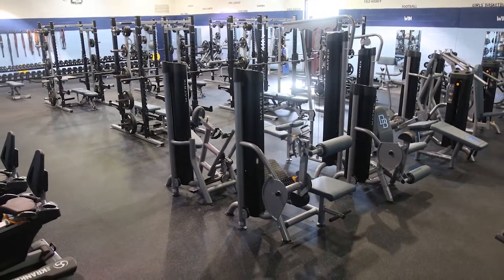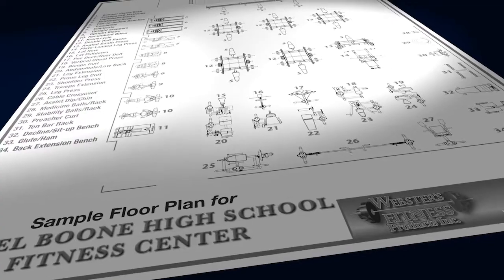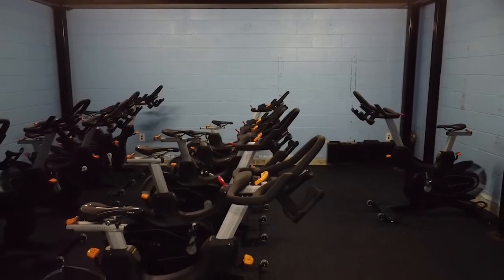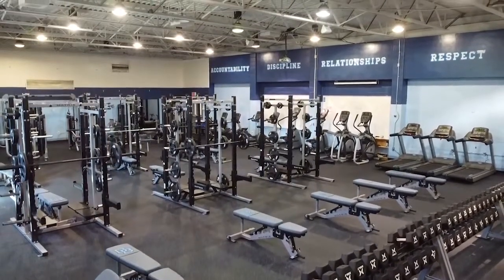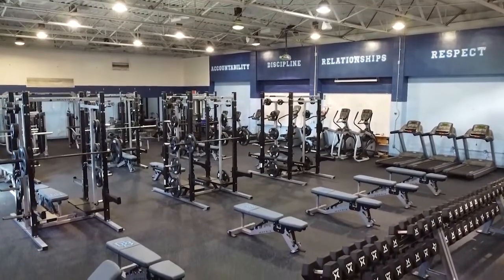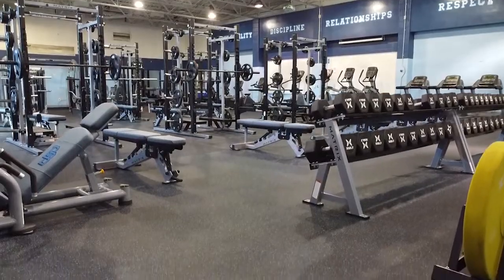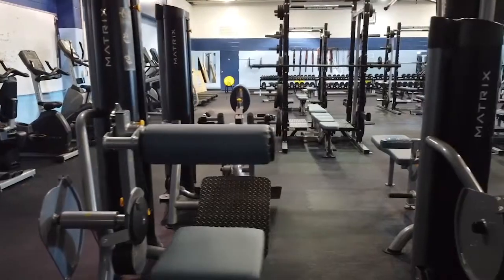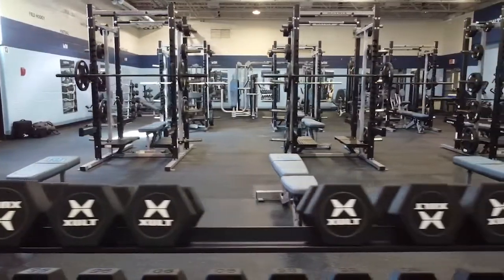School Fitness Center Development from a Superintendent's Perspective | Featuring: Dr. Brett Cooper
An in-depth interview with Dr. Brett Cooper at Daniel Boone Area High School. Dr. Cooper shares his thoughts on revitalizing an existing weight room and the importance of having a high school fitness center.